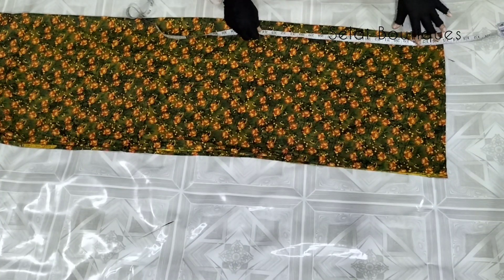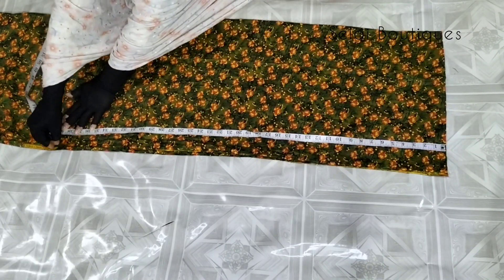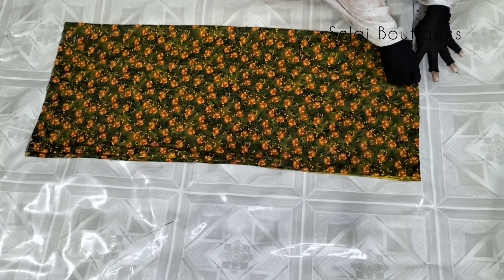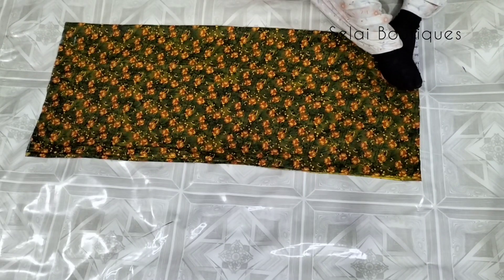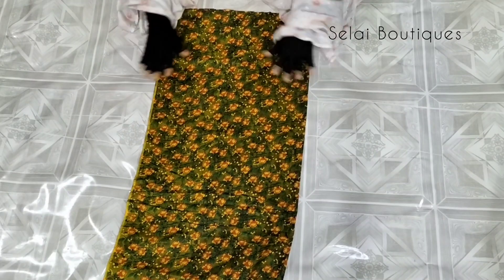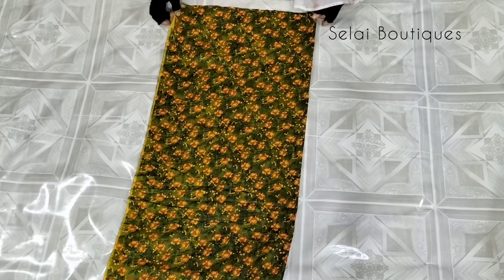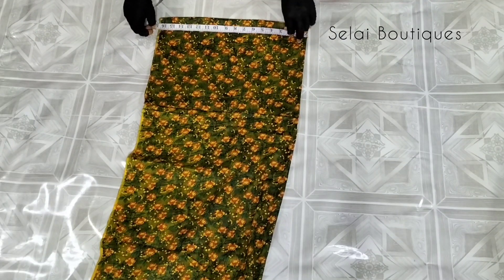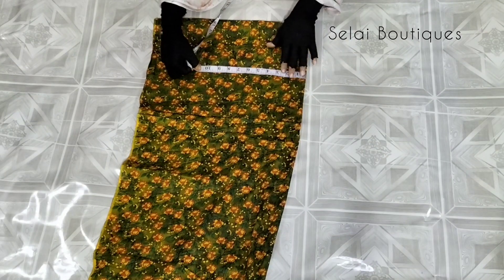ছয়ছাট কামিজ কাটিং ও সেলাই / ছয়ছাট জামা কাটিং ও সেলাই /Six pleated/ koli kameez Cutting Easy Method